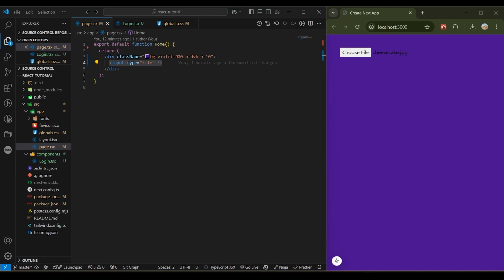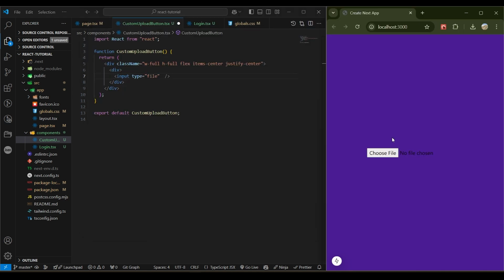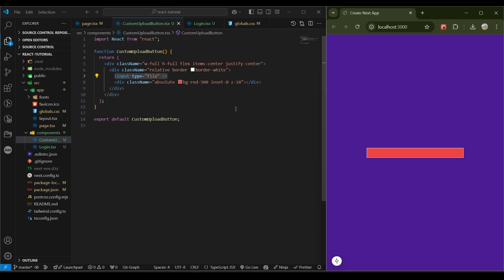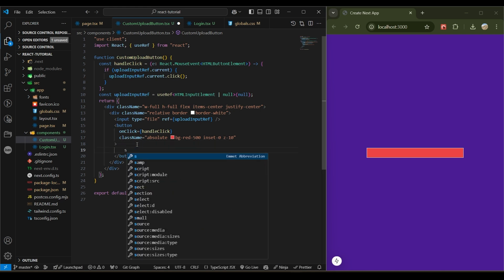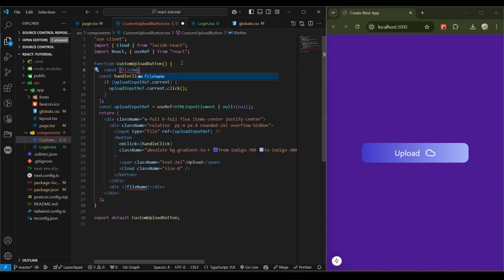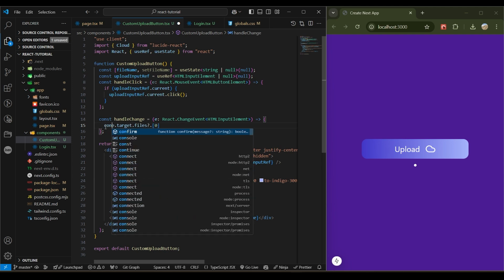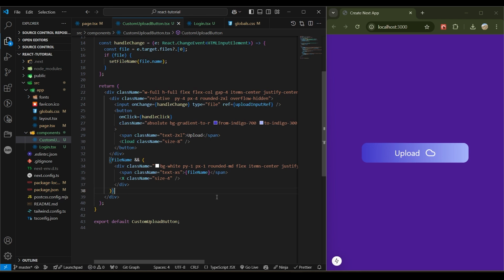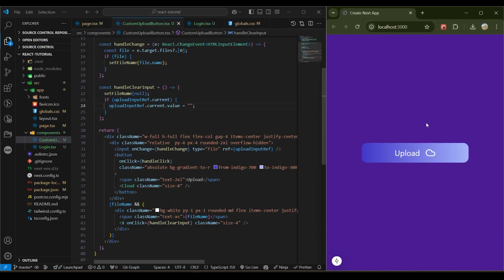Create a Custom File Upload Button in React with Tailwind CSS | Beginner Tutorial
Learn how to build a fully custom file upload button in React using Tailwind CSS! In this step-by-step tutorial, we use the default HTML input of type 'file' to create a beautiful and functional upload button that matches your design needs. Perfect for React beginners and Tailwind CSS enthusiasts looking to enhance their UI skills.

📌 What You'll Learn:
Customizing file upload buttons
Styling with Tailwind CSS
Integrating React for seamless functionality
Make your upload forms stand out with this easy and practical approach!